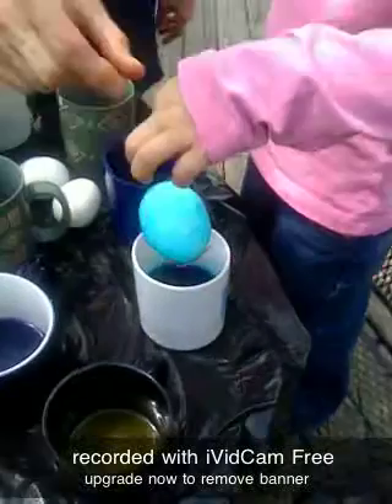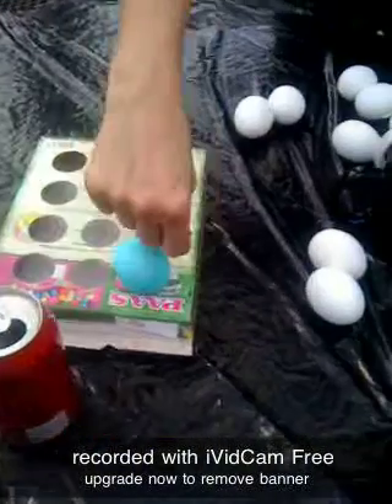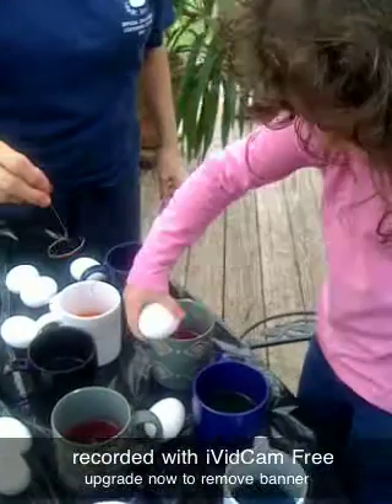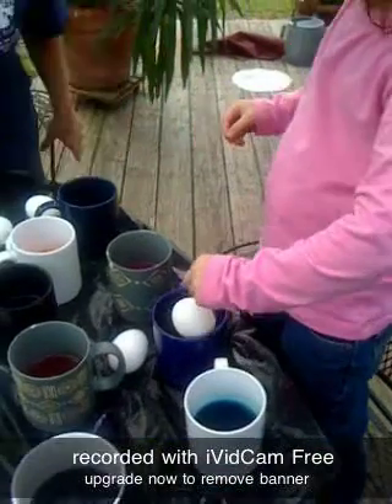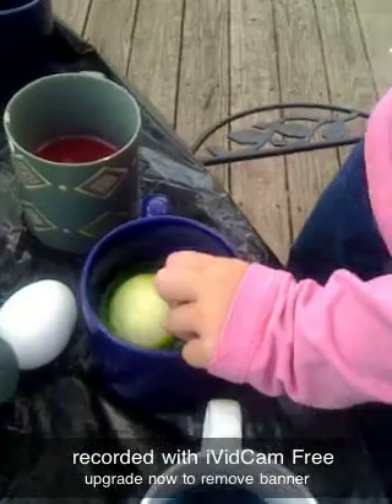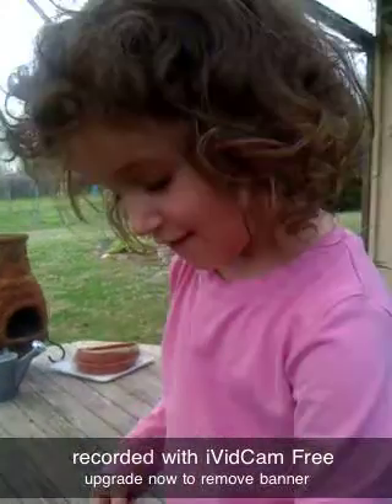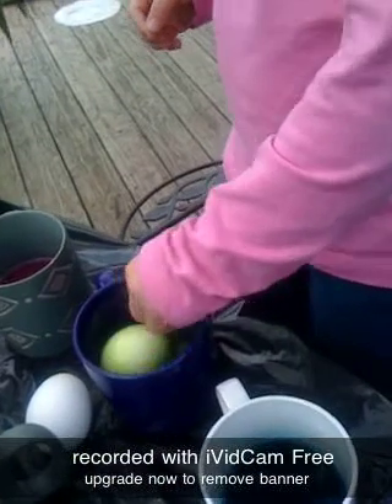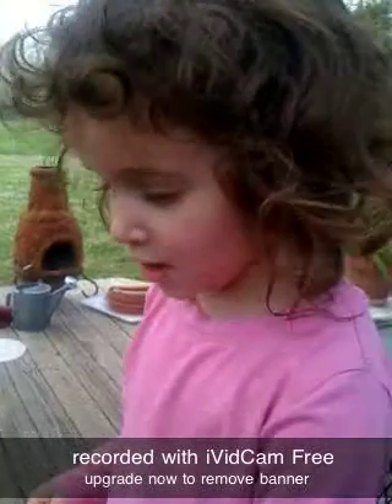Dyeing Eggs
nellis ruby dyeing easter eggs at grannys house